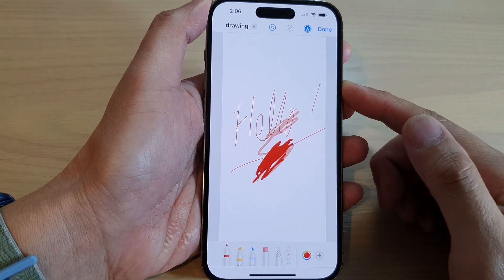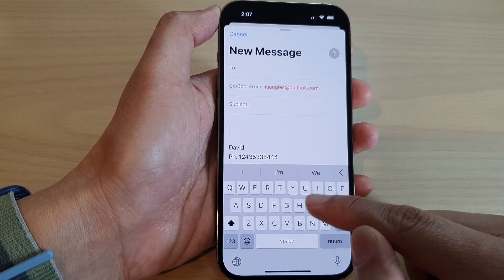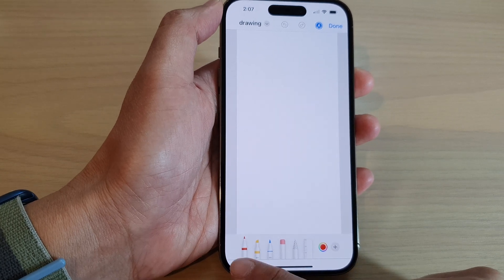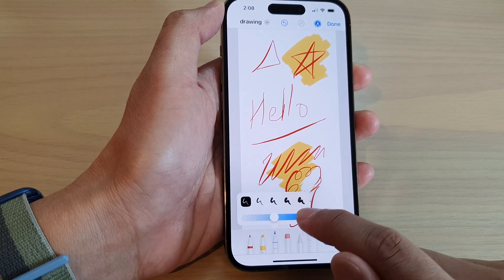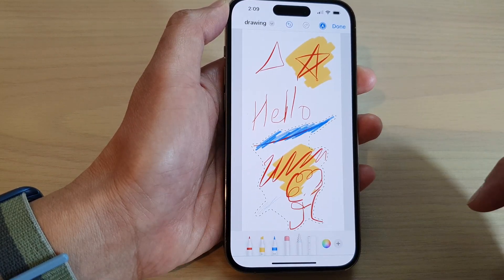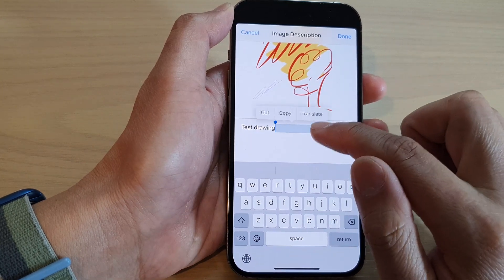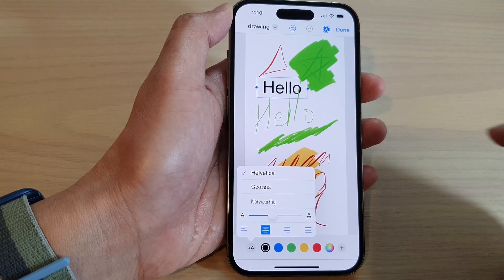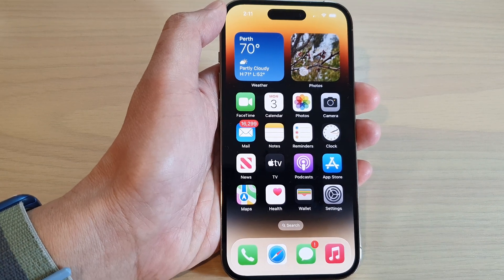iPhone 14's/14 Pro Max: How to Quickly Add A Drawing/Sketch To An Email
Learn how you can quickly add a drawing/sketch to an email on the iPhone 14/14 Pro/14 Pro Max/Plus.